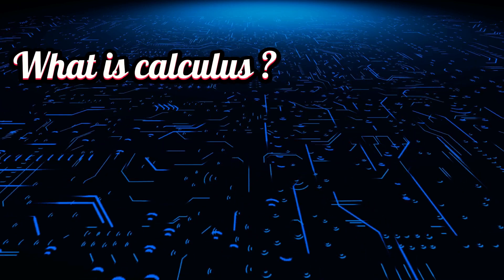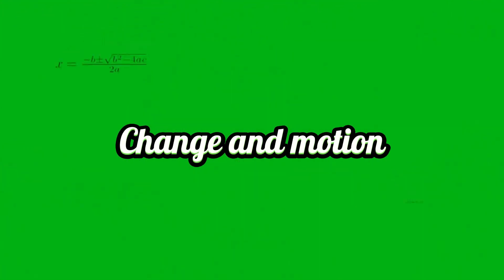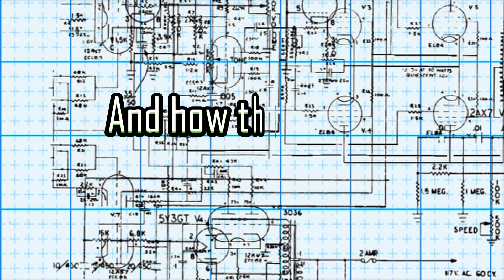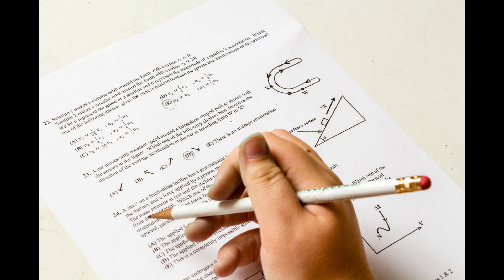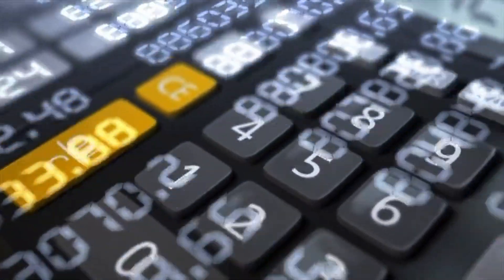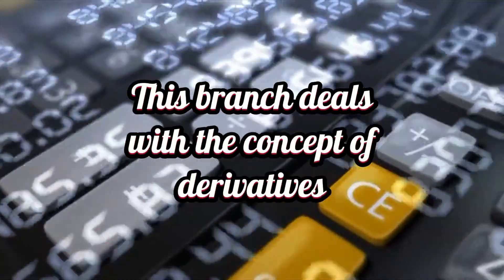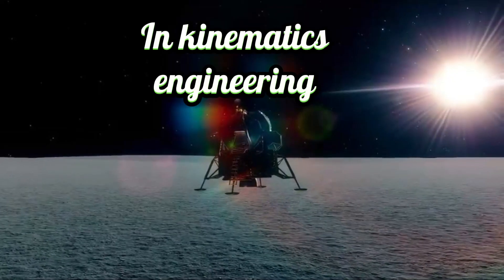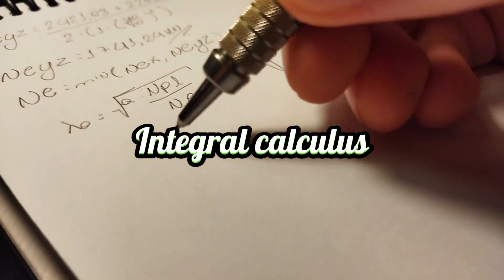What is Calculus?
Math Assignments, Physics Homework, Study Tips, Assignment Solutions, Problem Solving, Math Help, Physics Concepts, Learning Resources, Education,

Academic Success, Student Life, Online Learning, Study Techniques, Quantum Mechanics, Calculus, Algebra.

🌟 Unlock your potential in math and physics – hit play now and let's ace those assignments together! 🌟